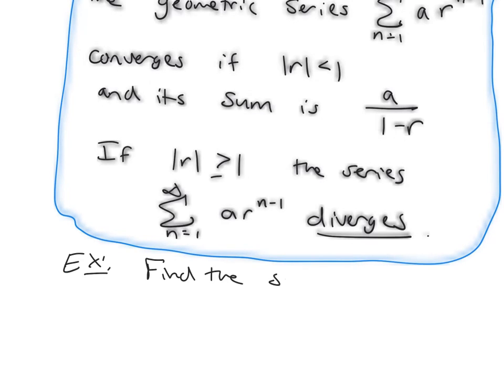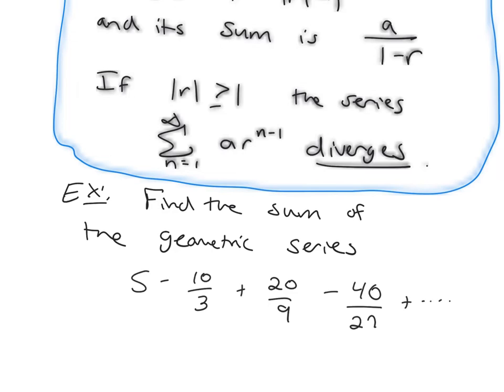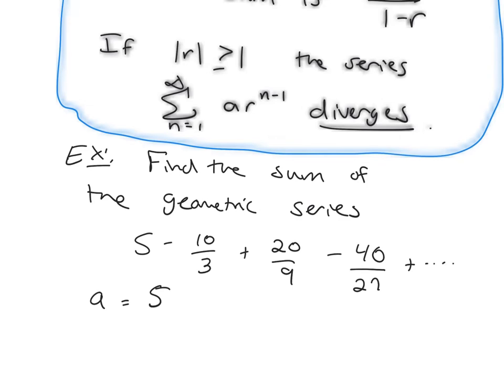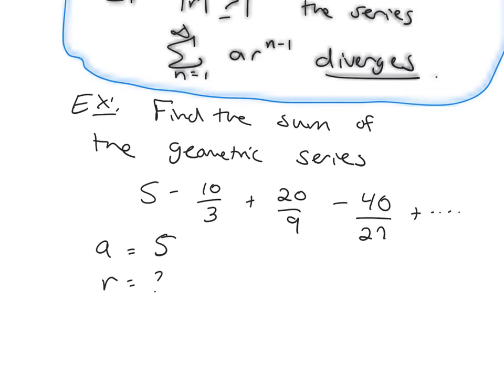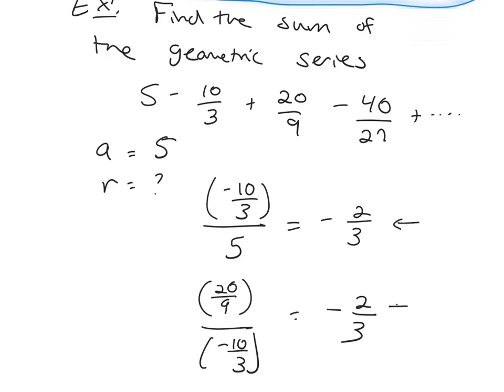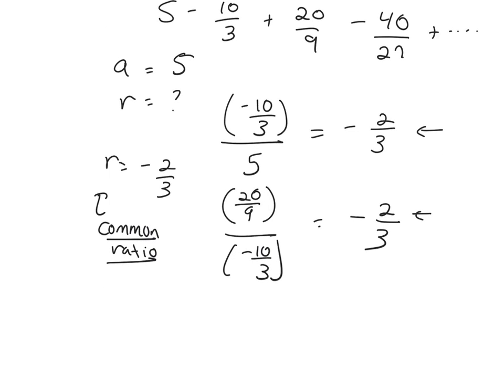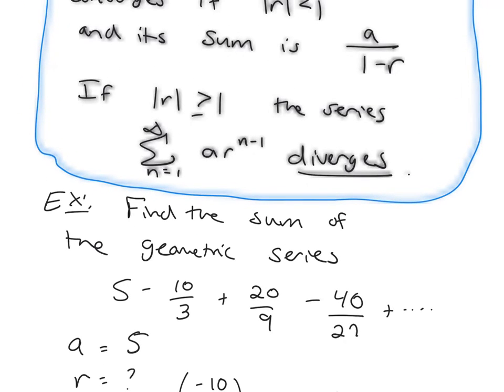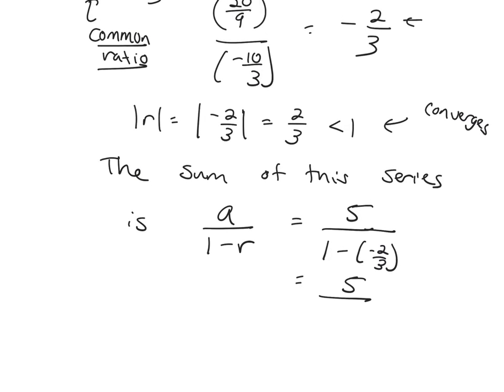Geometric Series Example 1